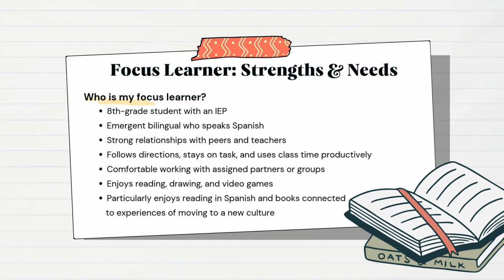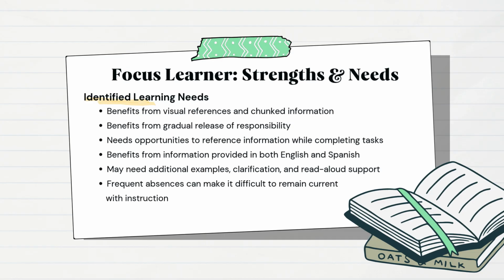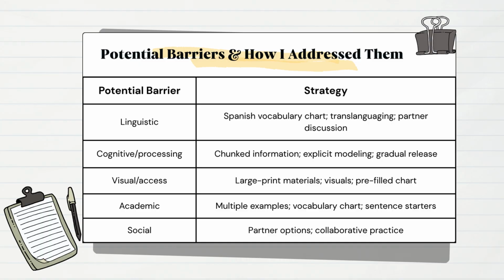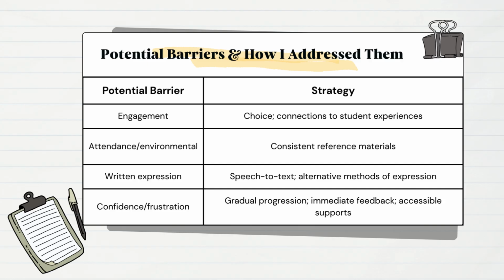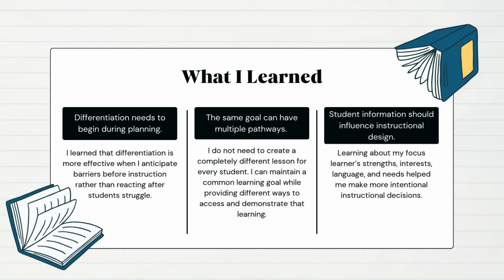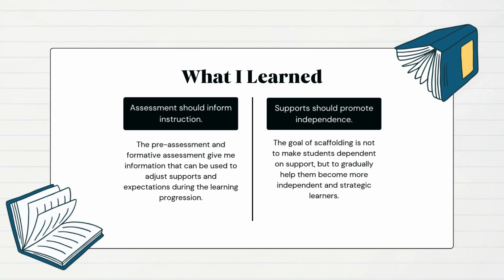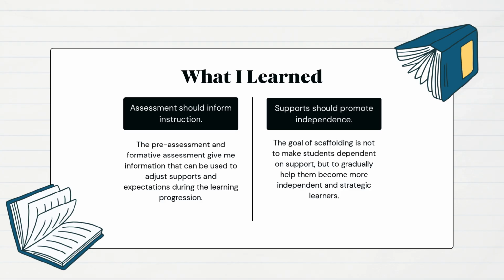Curriculum Project Presentation